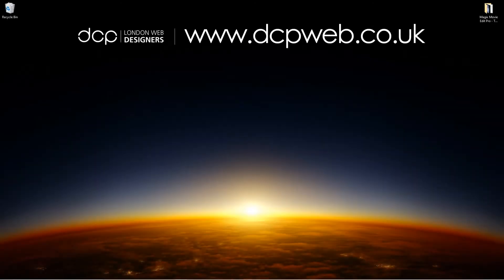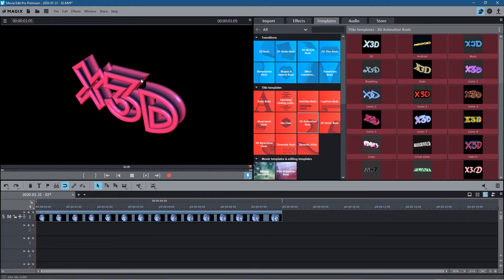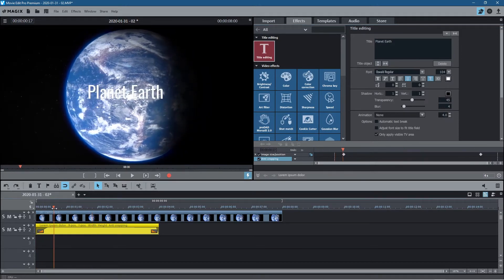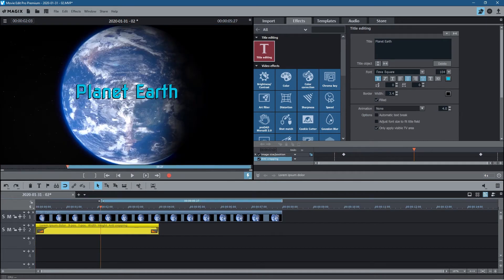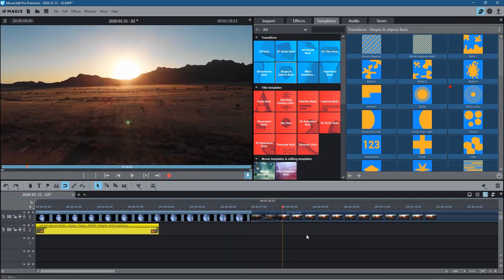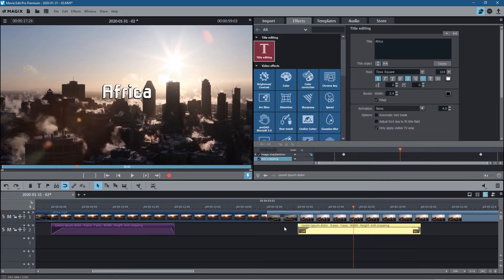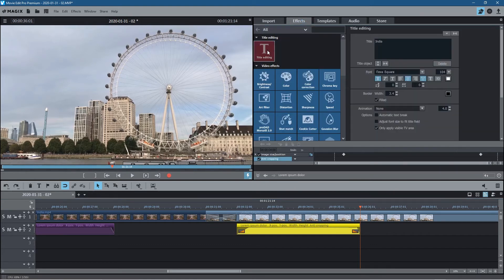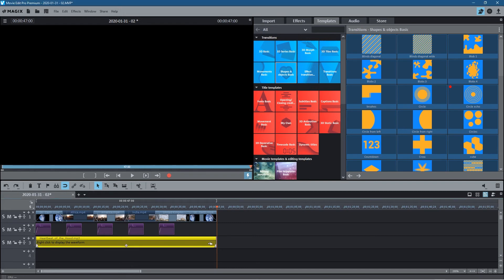Text Titles - Magix Movie Edit Pro 2020 Tutorial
In this video tutorial, I will show you how to add Text Titles in Magix Movie Edit Pro 2020.